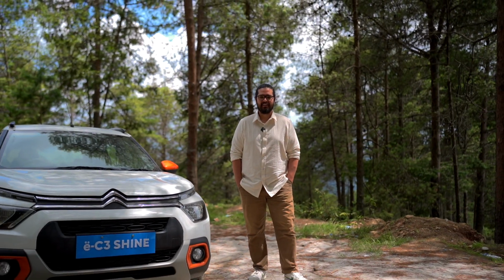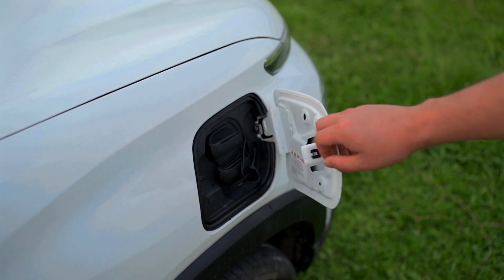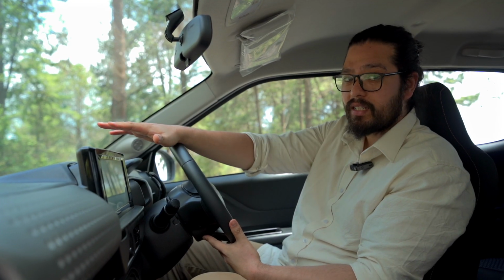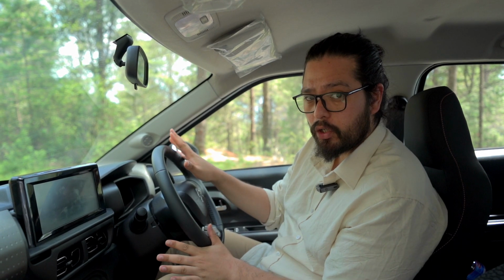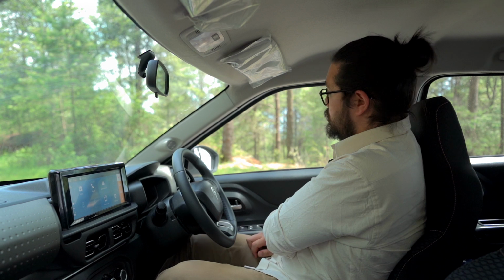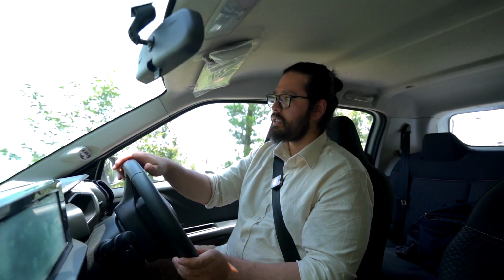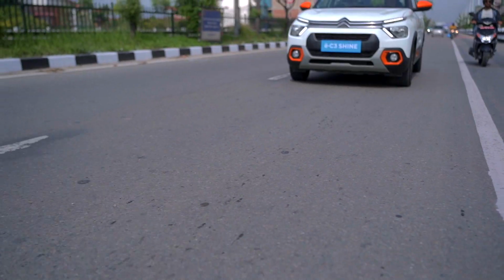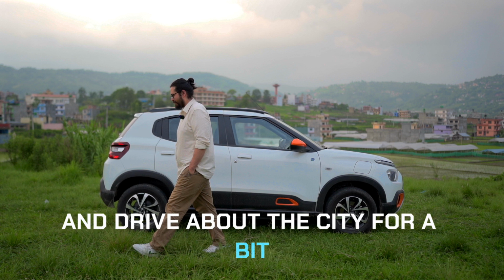Citroen eC3 Shine Test Drive | Nepal Drives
We drive a reasonable car, the Citroen eC3 Shine. Let us know what you think!

Intro 00:00
Price and Exterior 00:42
Interior 02:00
Performance 05:50
Range 08:17
Verdict and Range: 09:40